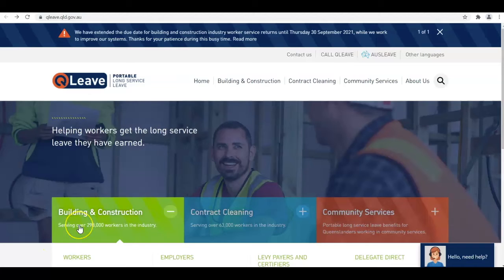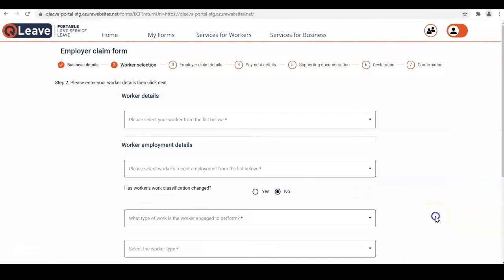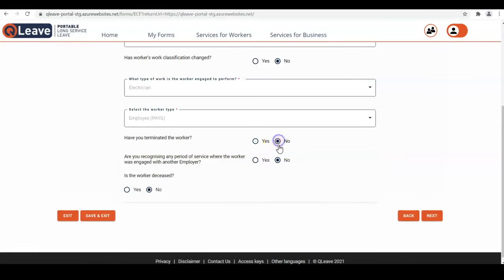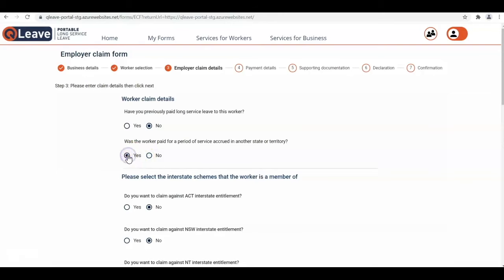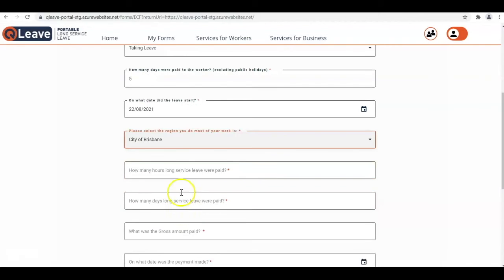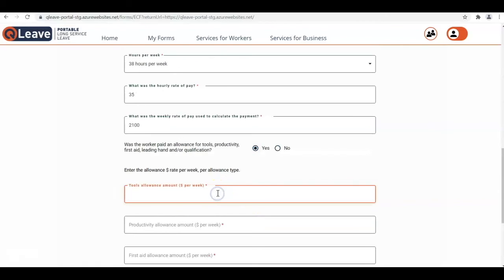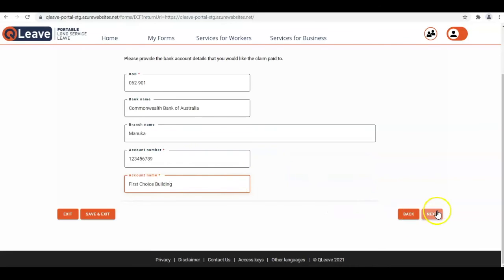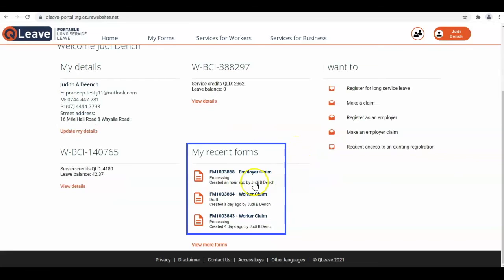QLeave - how to submit an employer claim online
Learn how you can claim reimbursement for  long service leave paid to your workers online through the QLeave website if you work in the building and construction industry.